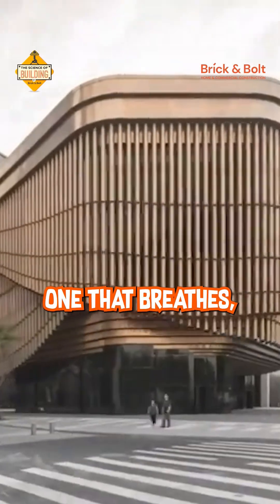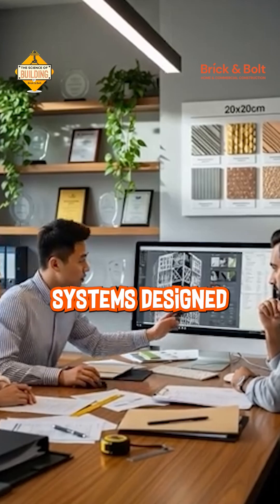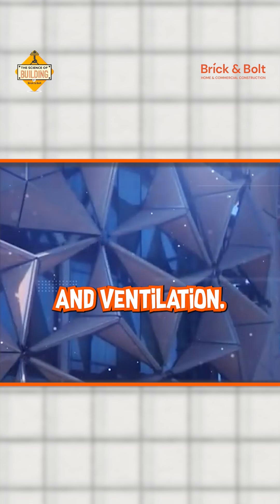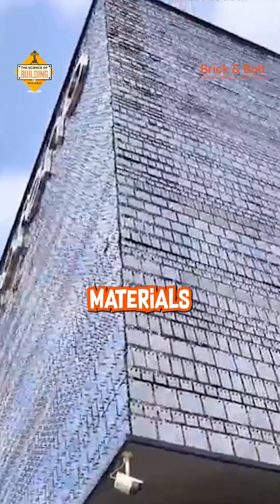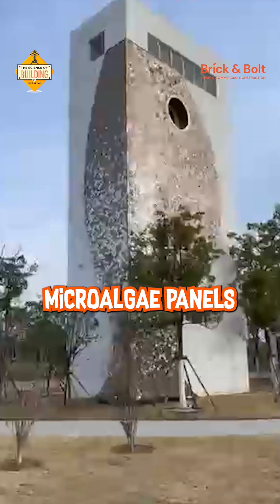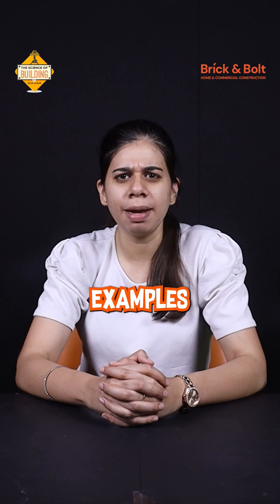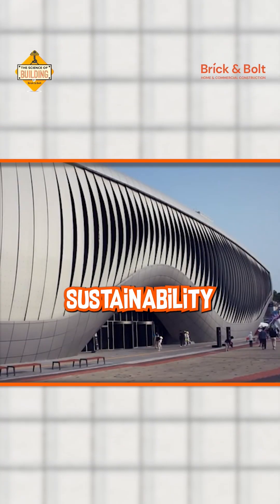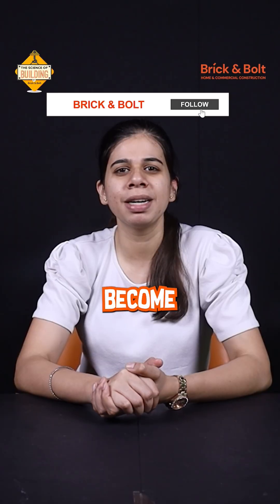Kinetic Facades & Smart Skins: The Buildings That Breathe, Move, and Think | Future of Architecture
Imagine a building that breathes, adapts, and responds just like living skin — welcome to the world of Kinetic Facades and Smart Skins. 🌿🏢

These aren’t ordinary walls — they’re intelligent, responsive systems that react to light, temperature, and airflow, redefining how buildings interact with their surroundings.
Kinetic facades use panels that move, twist, or fold in real time to regulate sunlight and ventilation, while smart skins go a step further — integrating materials that can sense, react, and even generate energy.

From photochromic glass that tints automatically to ETFE membranes that inflate for insulation and microalgae panels that produce bioenergy — these innovations are helping buildings cut energy consumption by up to 40%.

Architectural icons like Al Bahar Towers (Abu Dhabi) and Media-TIC (Barcelona) show how the future of architecture is dynamic, sustainable, and alive.
Tomorrow’s buildings won’t just stand — they’ll breathe, move, and think.

Follow Brick & Bolt for more stories on innovative and sustainable construction. 🌍